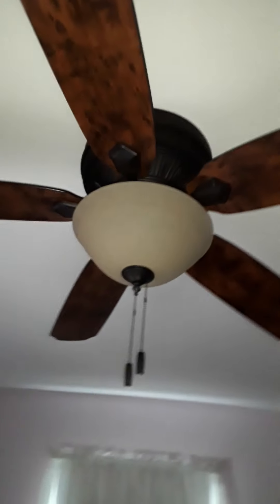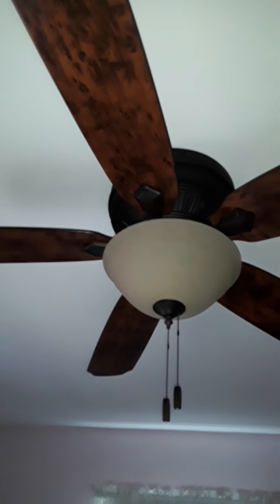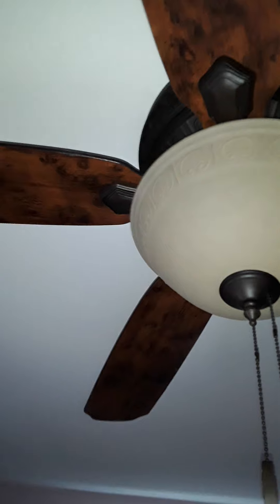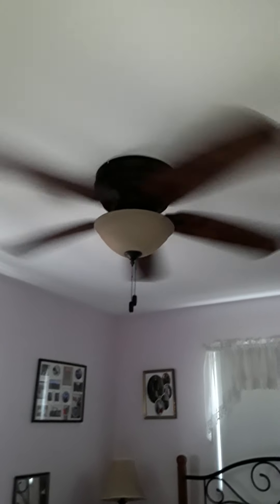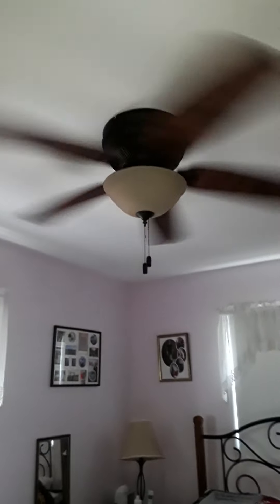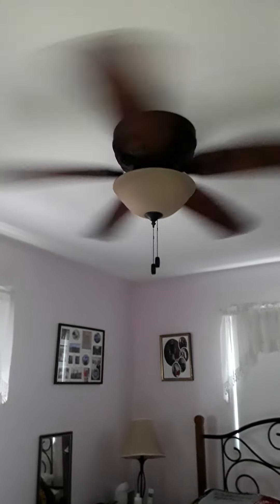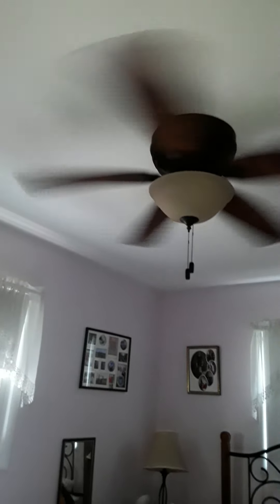52" Hunter Palentine Ceiling Fan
In the master bedroom at my grandma's house.